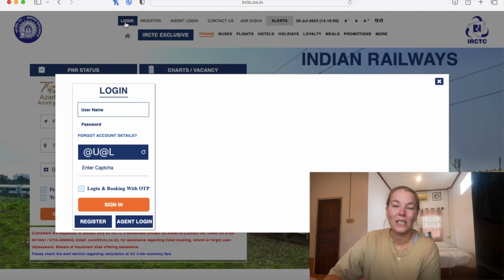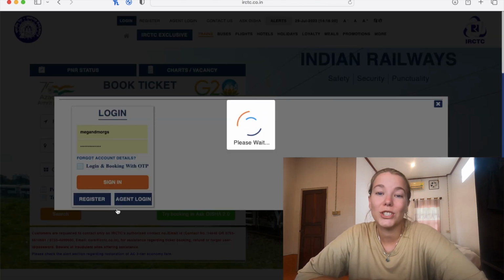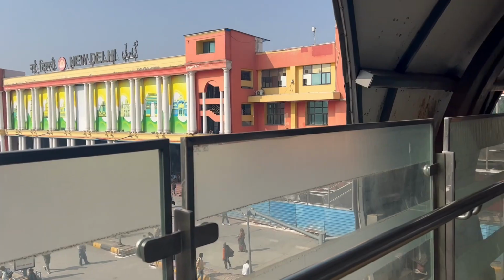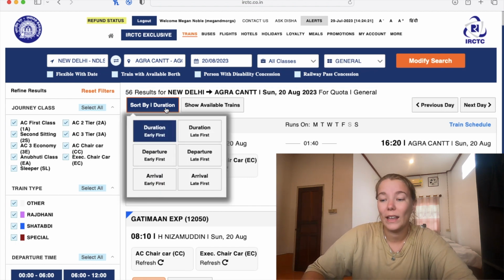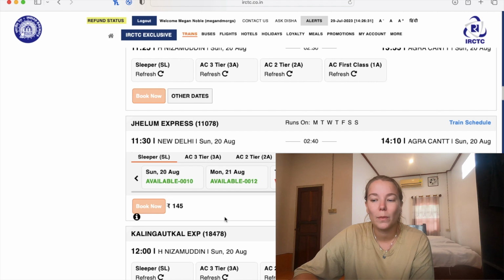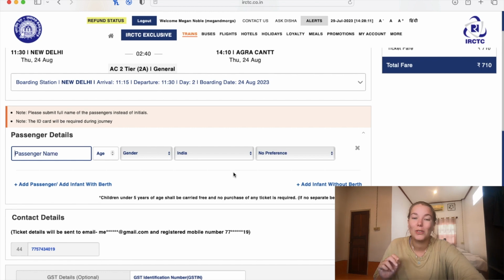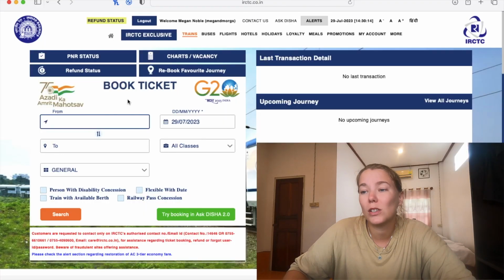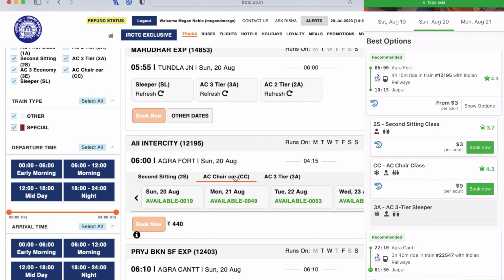INDIA 🇮🇳 Book Trains As A TOURIST | Do THIS To Save Money | Step By Step Guide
In this video we'll tell you everything you need to know to book trains as a tourist in India!

We loved having the freedom of booking everything ourselves during our time in India, and it saved us a lot of money too! Many of the booking sites online charge a pretty high percentage to book trains for you, and they don't have half as many options as the government website either!

We're going to make this seemingly difficult process easy for you and give you a step by step guide to everything you'll need to know to book trains as a tourist in India in 2023 and beyond.

Instagram and TikTok: @megandmorgs